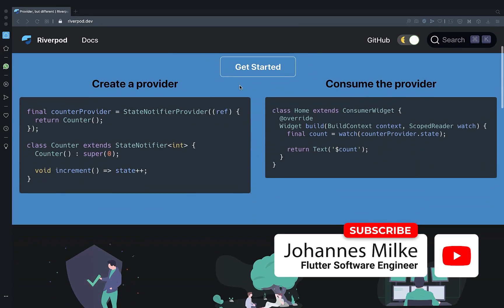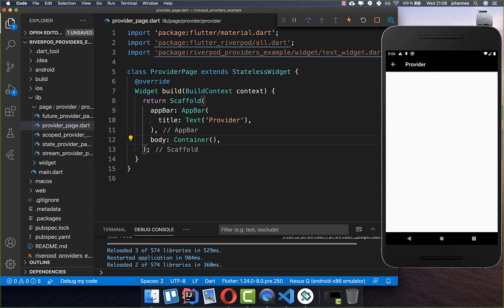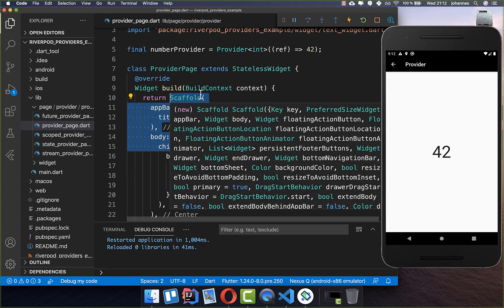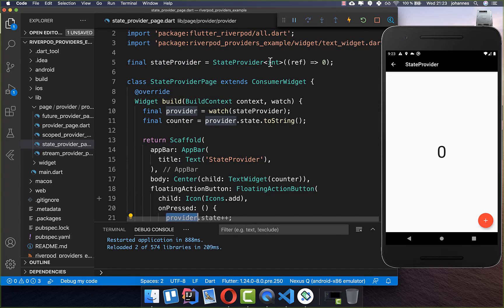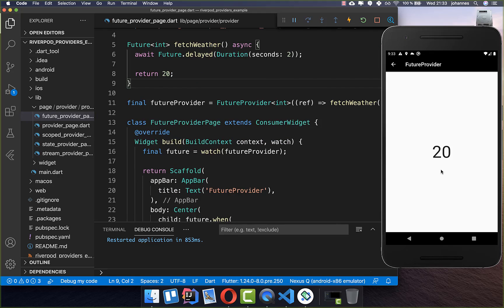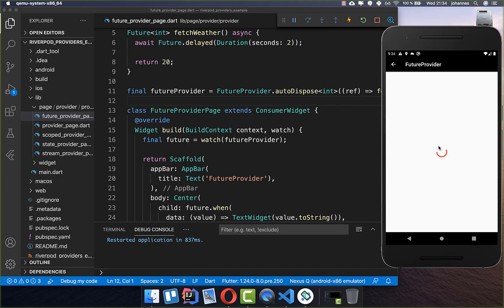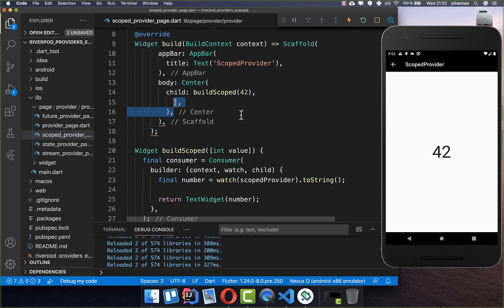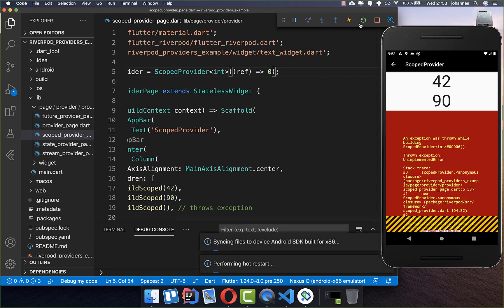Flutter Tutorial - Riverpod - 1/3 The Complete Guide For Providers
A complete introduction to Riverpod as a State Management solution for Flutter. We create a Flutter Riverpod example that has many advantages over Provider such as high performance and more comfortable usage.

Timetable:
0:00 Introduction Riverpod
1:24 Install Riverpod
2:26 Provider
5:54 StateProvider
8:15 FutureProvider
11:03 StreamProvider
14:20 ScopedProvider
17:14 Combining Providers